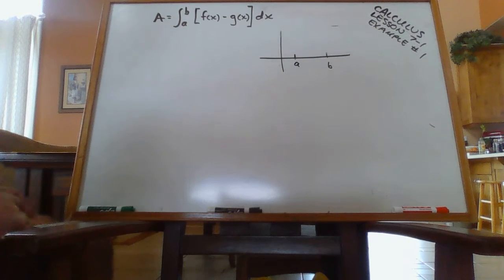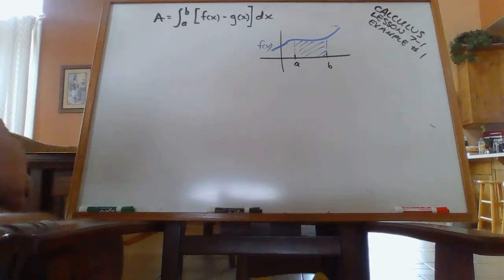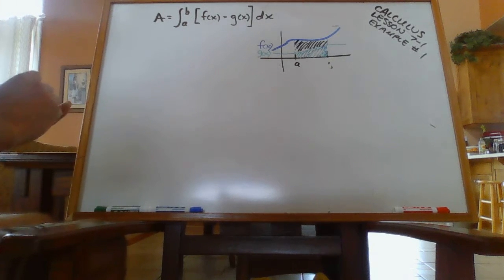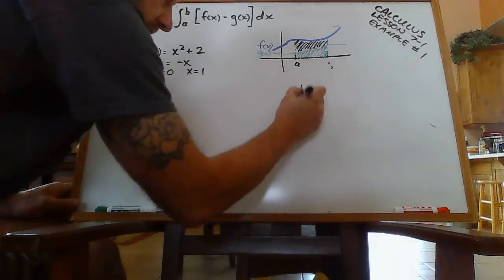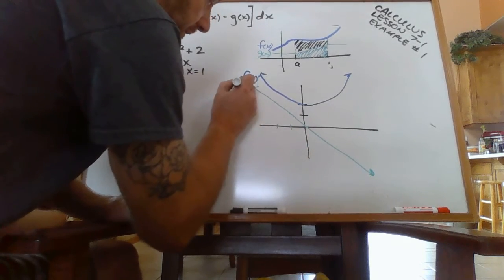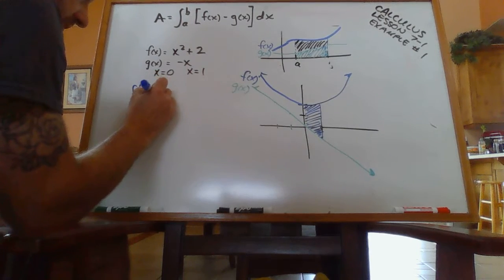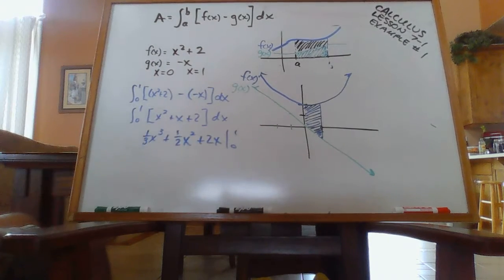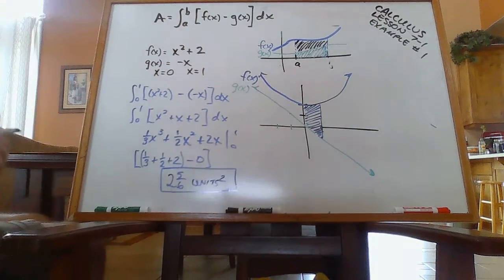Calculus Lesson 7 1 Example 1